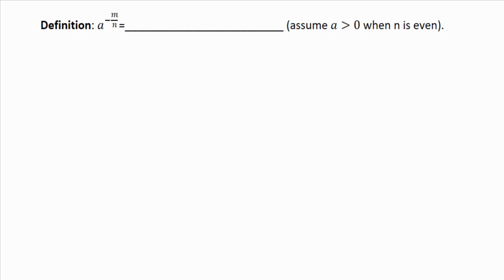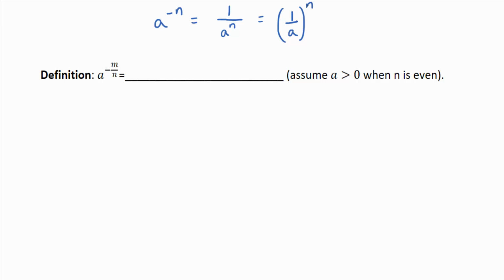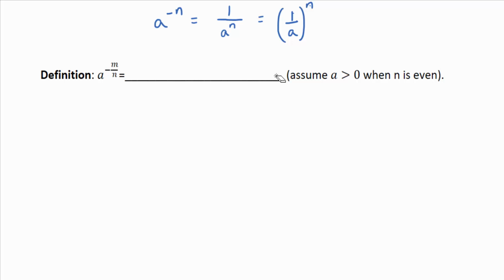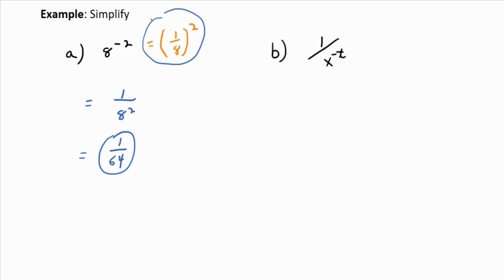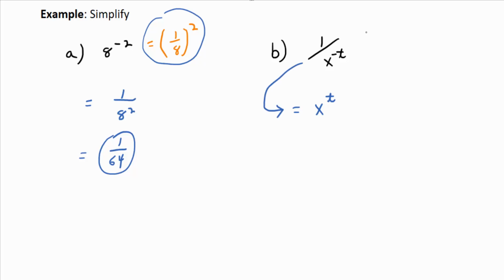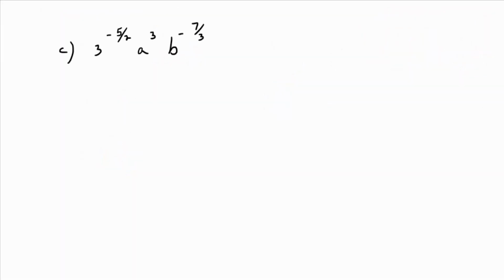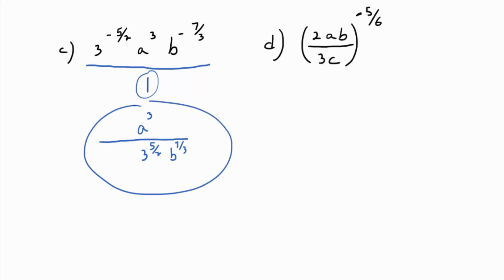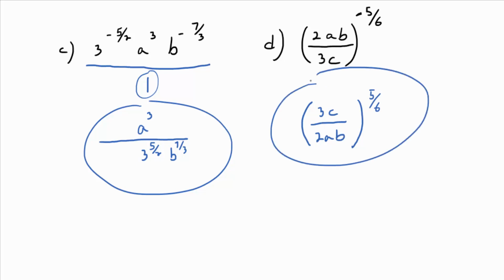Video 7.2.2: Negative Exponents